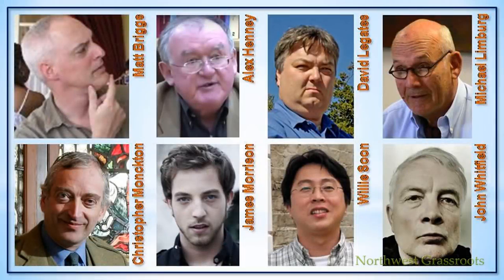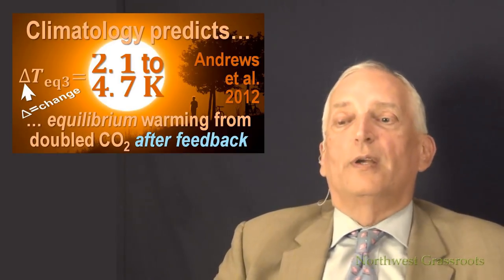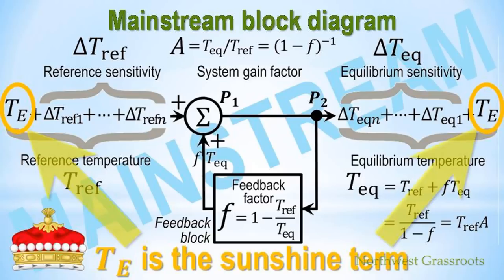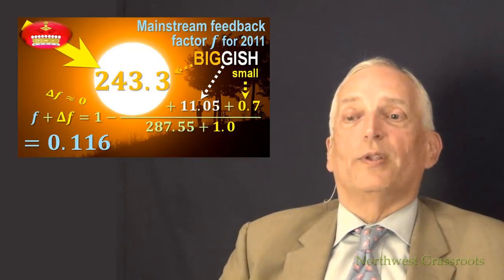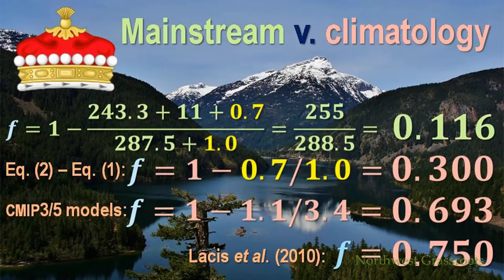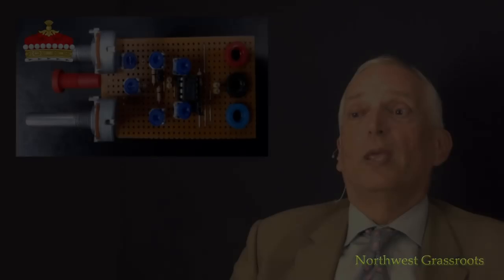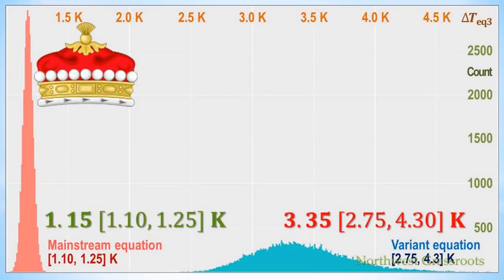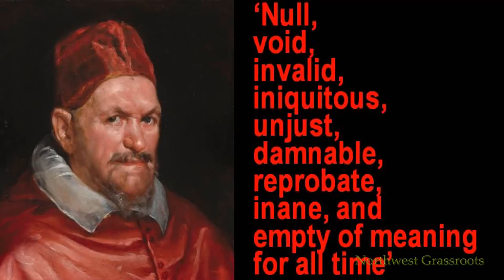The Error in Climatology - Lord Monckton - June 24, 2018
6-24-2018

Lord Christopher Monckton, 3rd Viscount Monckton of Brenchley provides BREAKING NEWS regarding an error in the Climatology paradigm that changes everything!

Introduced by William Jasper, Editor, The New American Magazine
Recorded at Dream Maker Ranch, Green Bluff, Washington

Northwest Grassroots has consistently provided high quality Constitutional / conservative education since 2008.  Over the past 102+ months we have produced over 183 events - and we are still growing.  As we have no ‘official’ membership we greatly appreciate financial donations to help us continue our work.

June 24th, 2018, the day after The Red Pill Expo in Spokane, Washington, good friend Bill Jasper, Editor of The New American magazine along with Lord Monckton came to Northwest Grassroots studio to record this scientific exposé about ongoing climate theory.

The short version of this very scientific overview is that Lord Monckton’s team of fellow scientists discovered that one HUGE bit of scientific fact was missing in the current theory pertaining to Global Warming; the effect of the SUN!

Hard to imagine, but here it is . . .